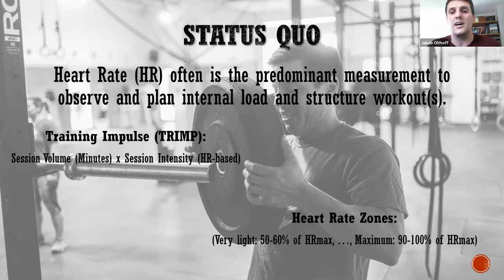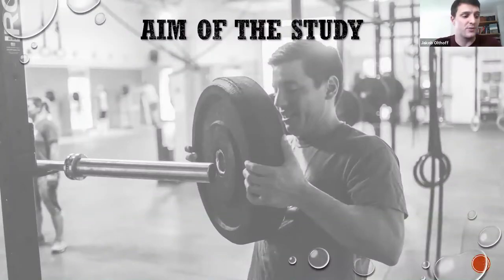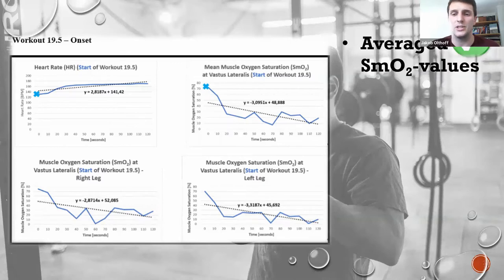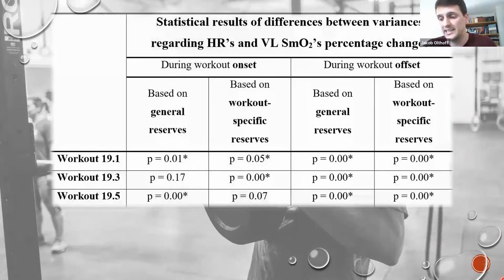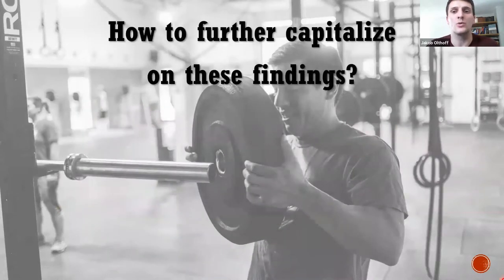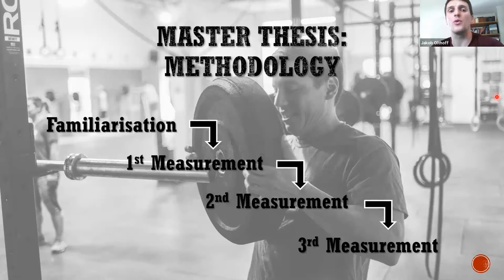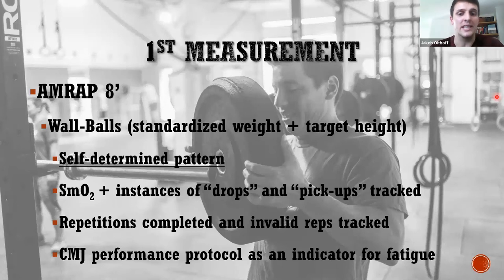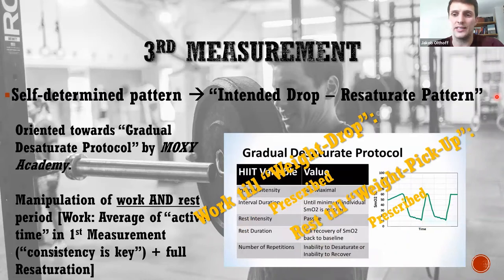SmO2 as an indicator of physical strain during High-Intensity-Power-Training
Presented by Jakob Olthoff